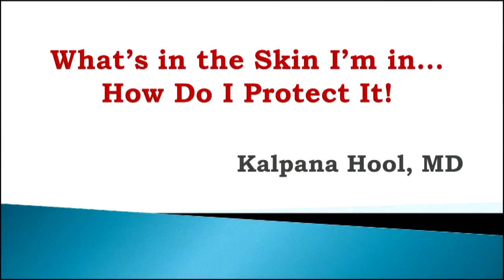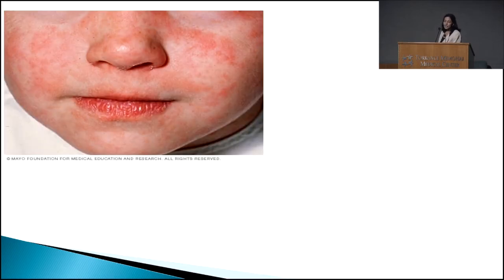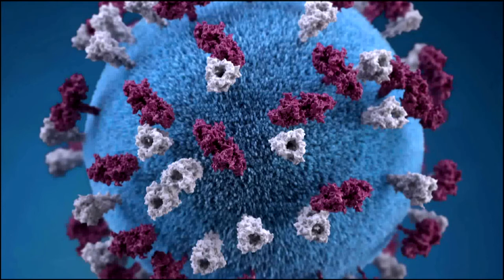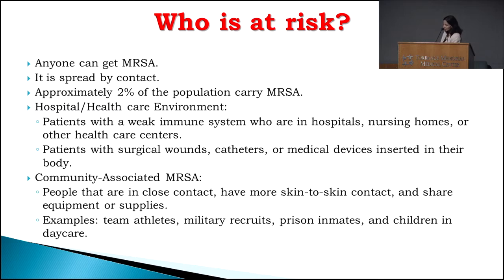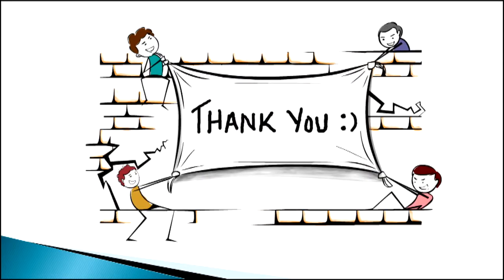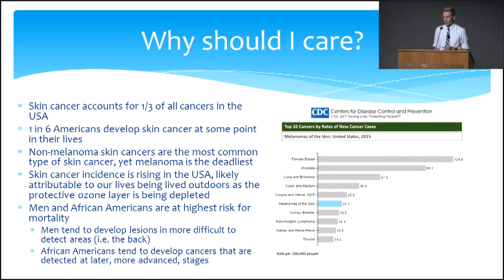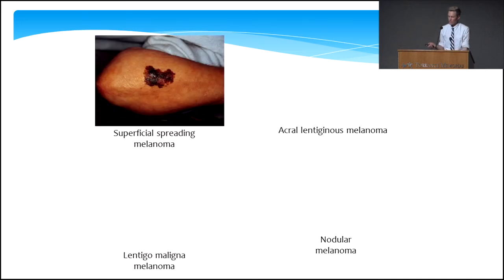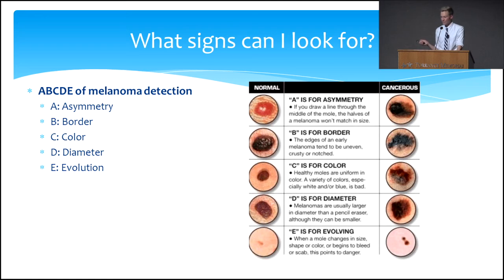What's in the Skin I'm In...How Do I Protect It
Miracle of Living: June 19, 2019